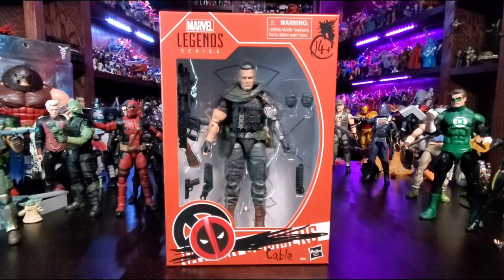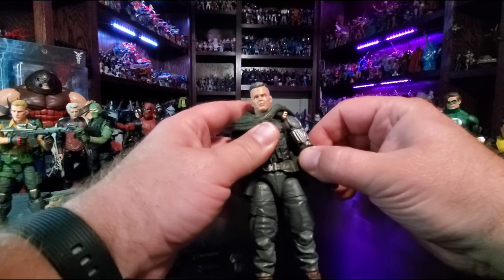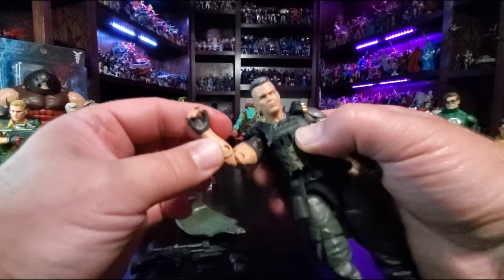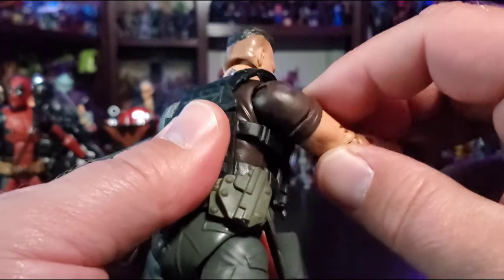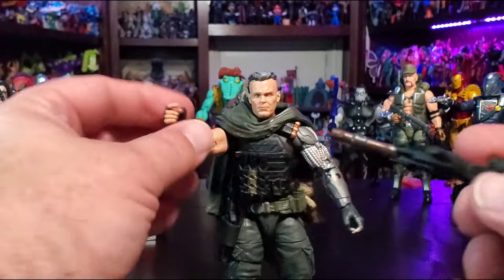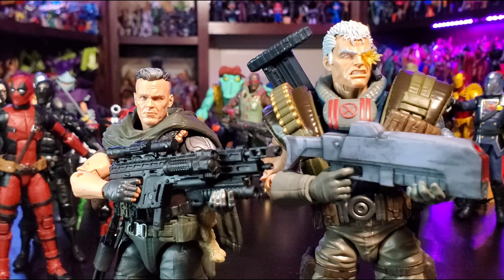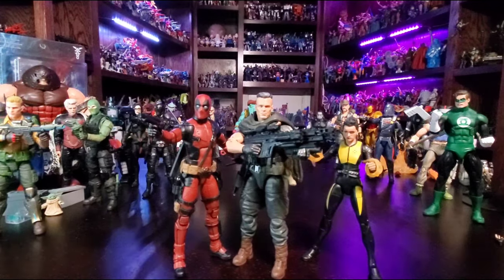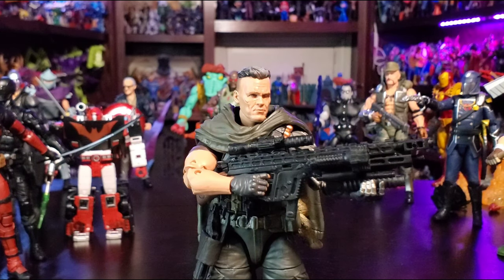Marvel Legends Cable from Hasbro